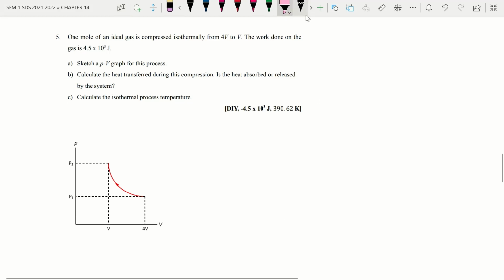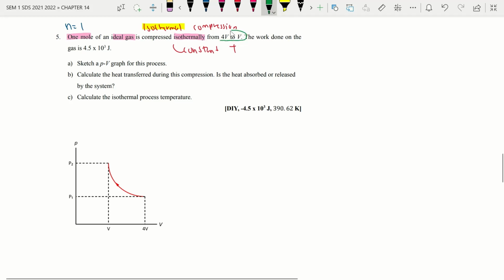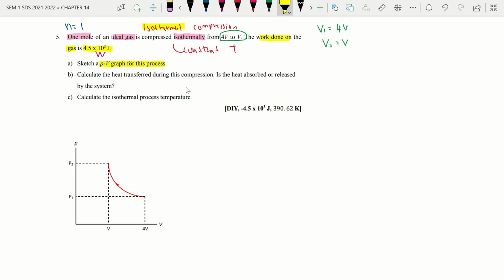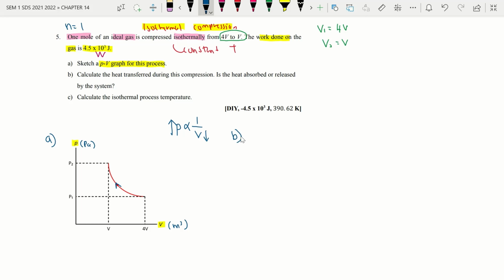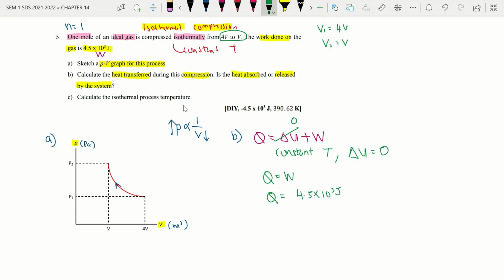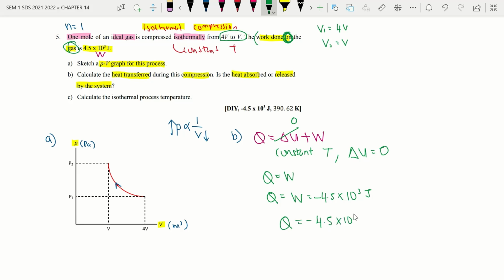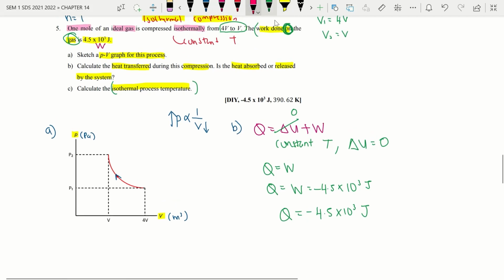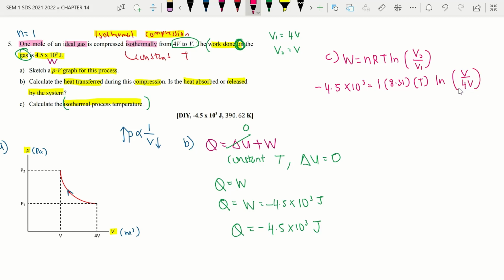Chapter 14 Tutorial Question 5